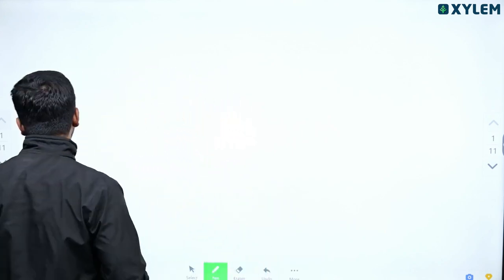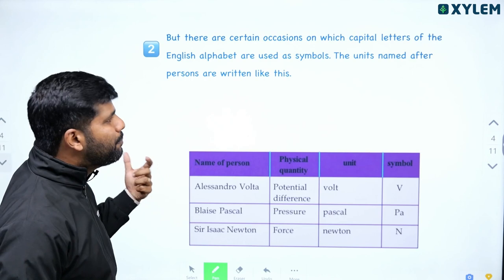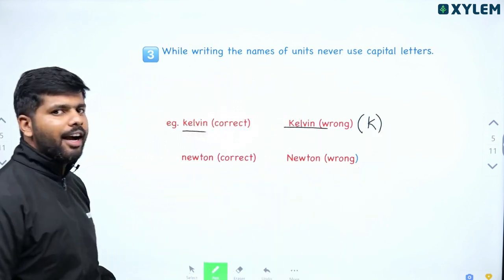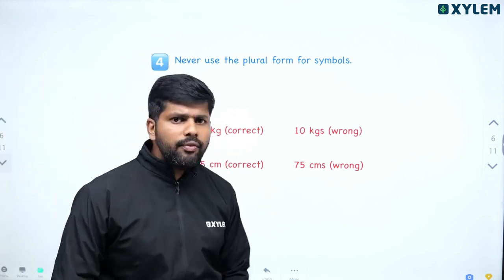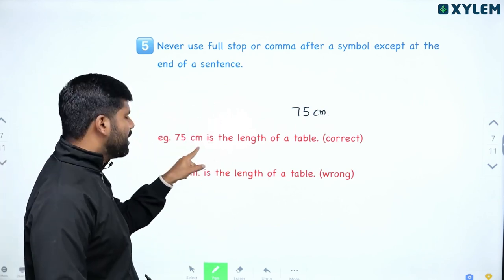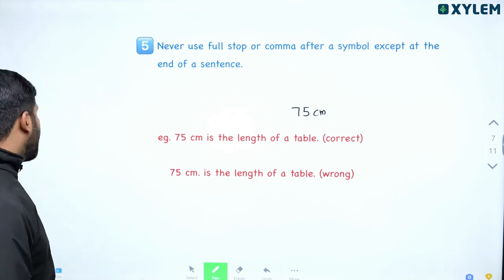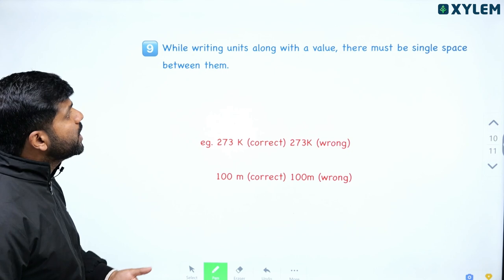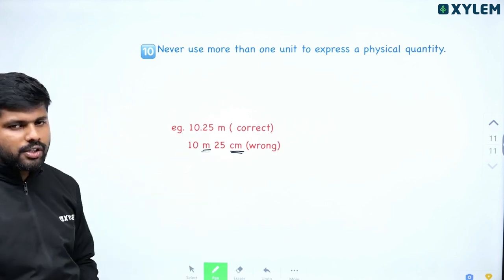Class 9 CBSE Physics | How To Write Units Correctly | Xylem Class 9 CBSE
Welcome to Xylem Class 9 CBSE Physics, where we delve into the essential concepts of the subject. In this video, we focus on a fundamental yet often overlooked aspect of physics: how to write units correctly. Understanding and applying the proper units is crucial for accurate scientific communication and problem-solving.
Join our experienced faculty, Sabari Sir, as he guides you through the intricacies of this topic, ensuring you have a solid grasp of the conventions used in CBSE Class 9 Physics. With clear explanations and practical examples, you will gain confidence in writing and interpreting units in your physics assignments and exams.